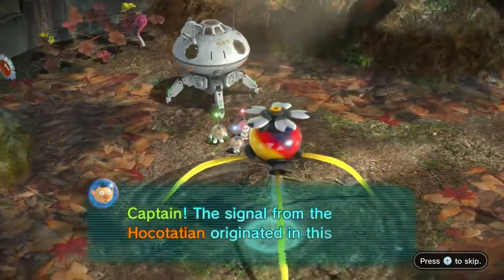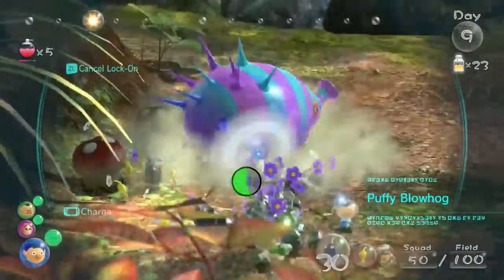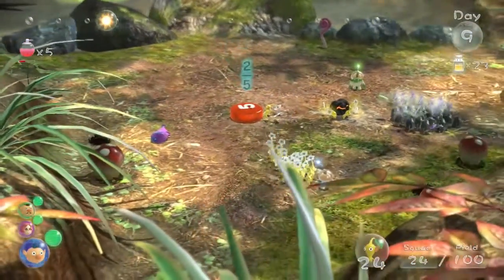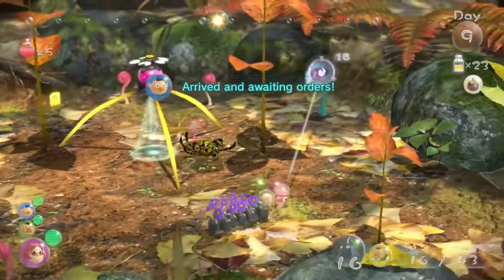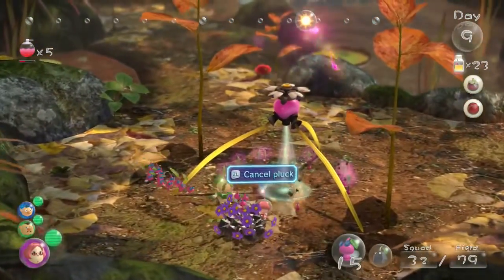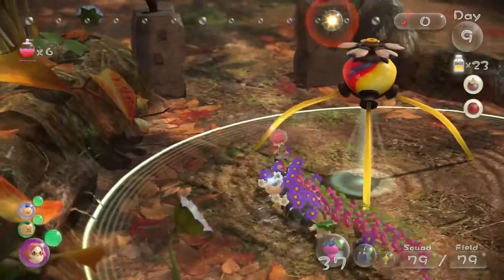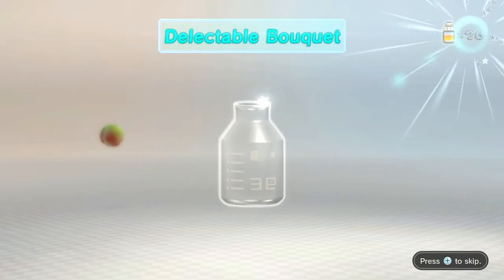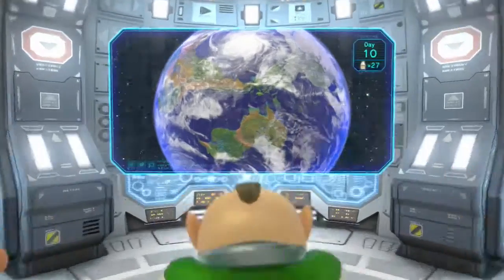Pikmin 3 - Episode 9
Our ninth day on PNF-404. I'm going to the Twilight River for the first time.